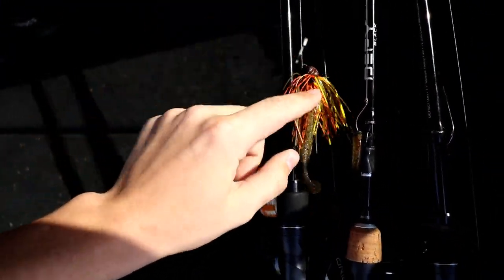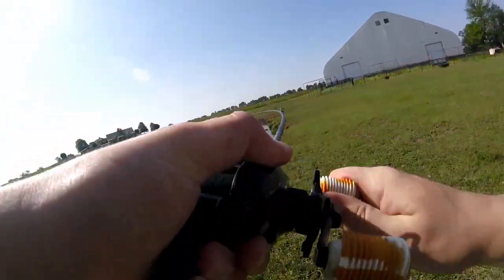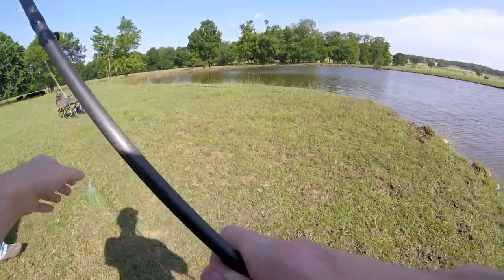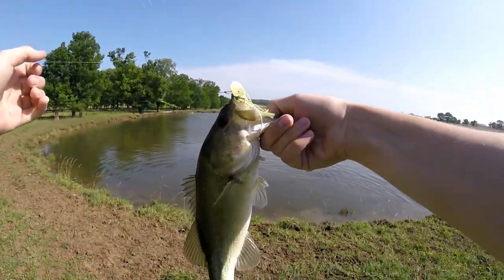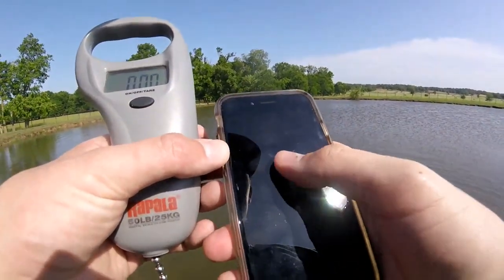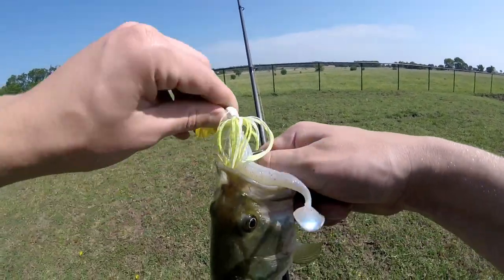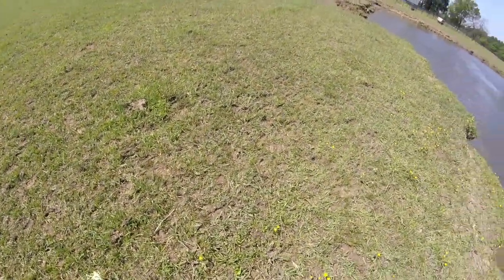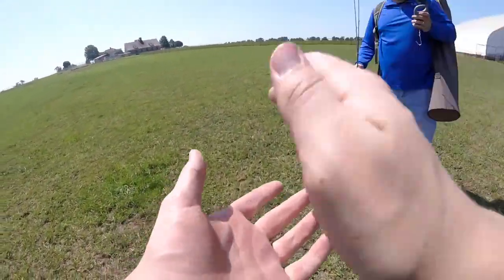FARM POND BASS FISHING With CHATTERBAITS!!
In this video My dad and I head out to a farm pond you guys have seen quite a bit for some spring time fishing action!

Need a Financial Adviser? Contact my Dad!
Name- Ted Sego
My Fishing Gear:
Favorite Companies:
My Camera Gear:
Vlog Camera- Canon EOS Rebel SL2
Vlog Microphone- Rode Videomicro
Bendy Tripod- Joby Gorillapod 3K kit
Chest Camera- GoPro Hero 4 Session
UnderWater Camera- GoPro Hero 3+
Editing Software- Filmora